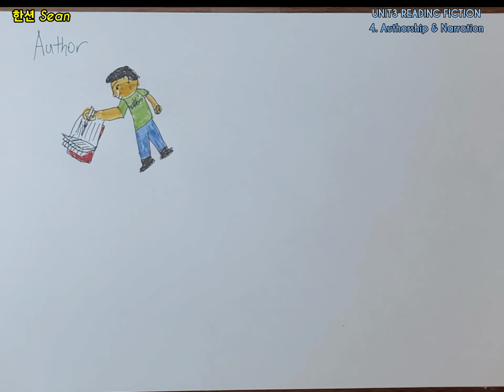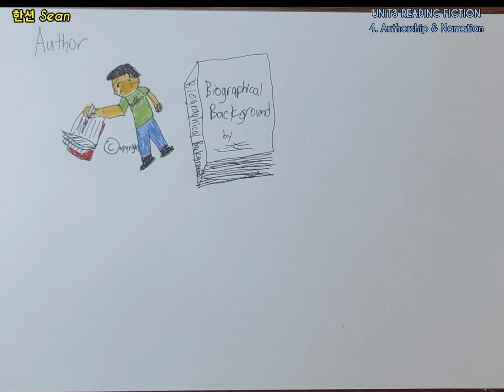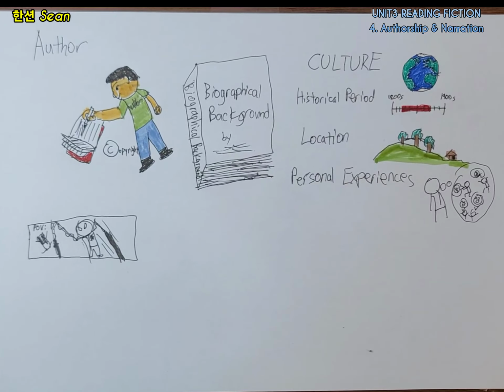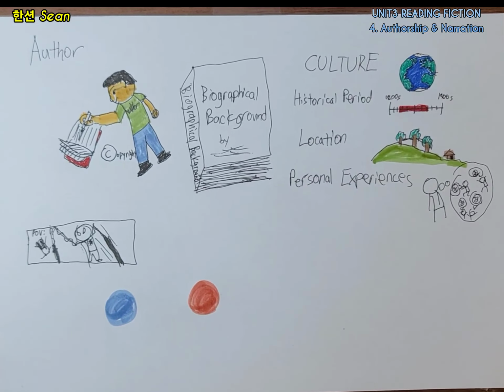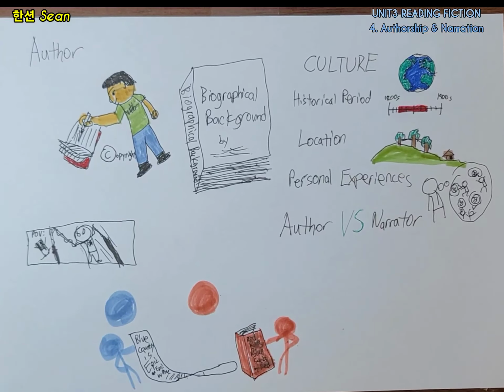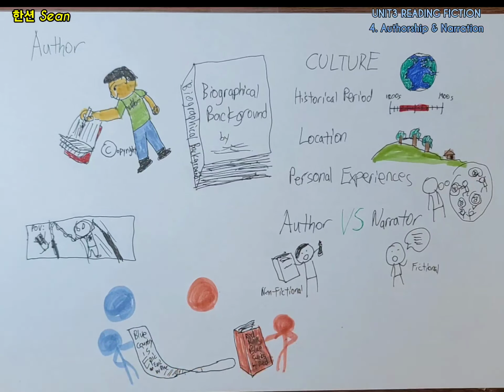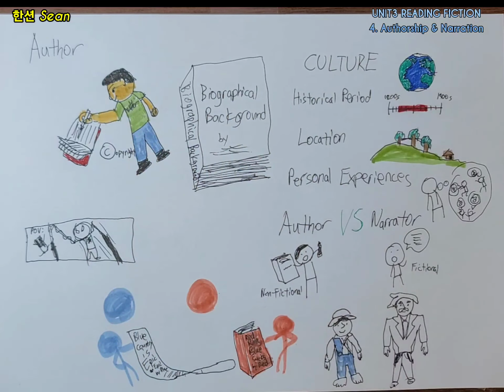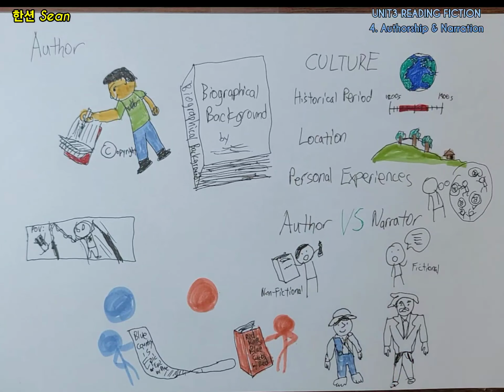한션 Sean : BIG FAT NOTEBOOK《 ENGLISH LANGUAGE ART 》 READING FICTION 3-4. Authorship & Narration